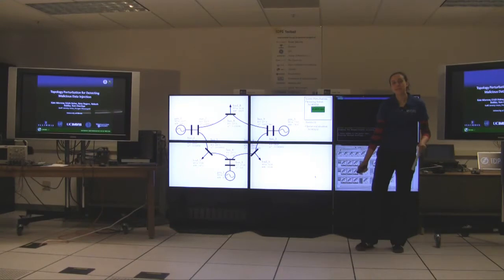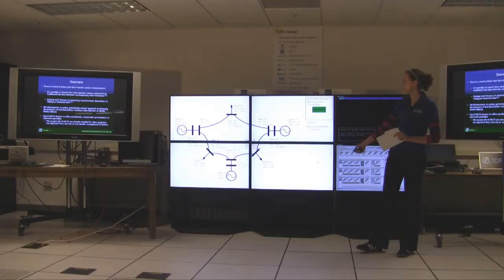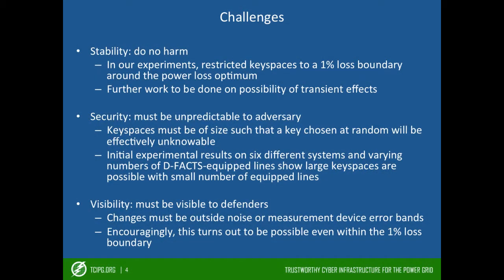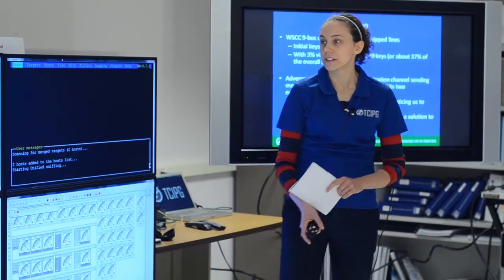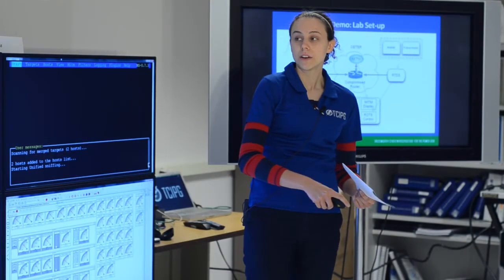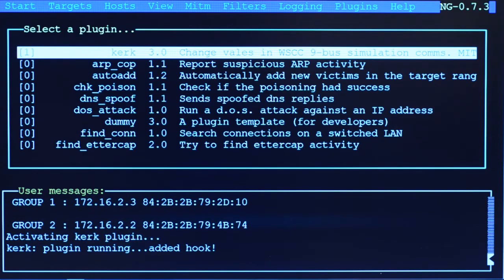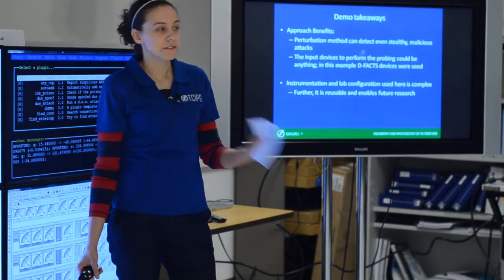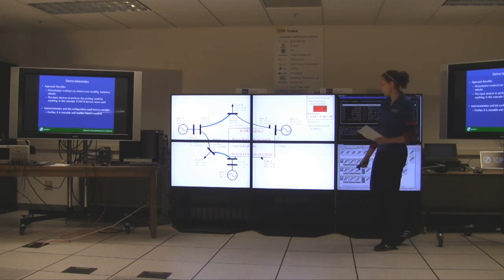TCIPG Demo: Topology Perturbation for Detecting Malicious Data Injection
Demo of topology perturbation for detecting malicious data injection presented by Kate Morrow during the TCIPG industry workshop in November 2011.